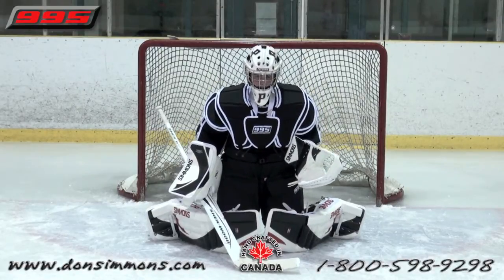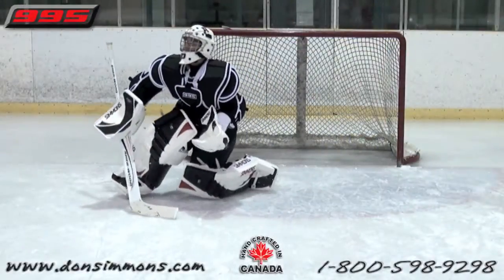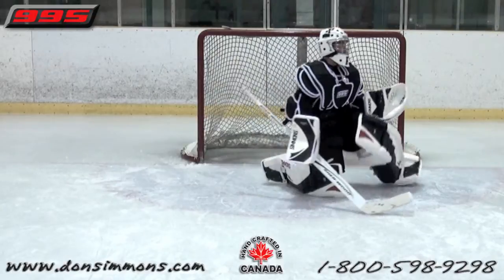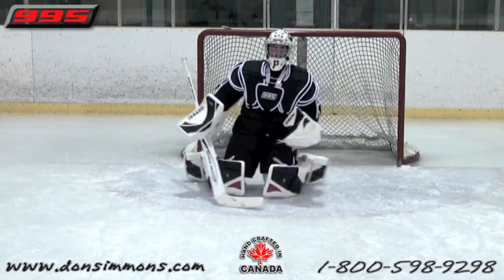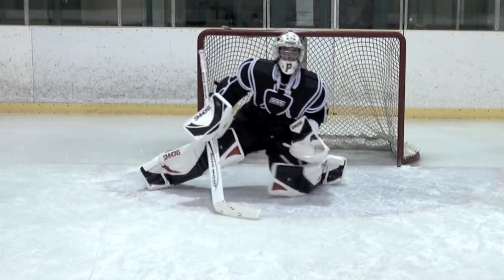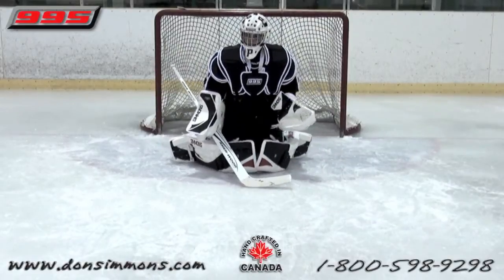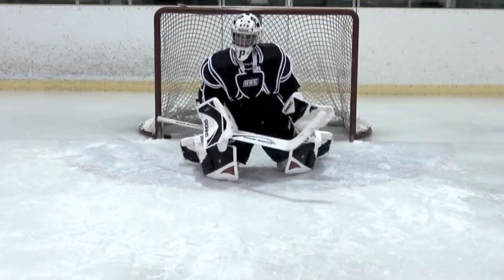995 Chest & Arm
995 Chest & Arm